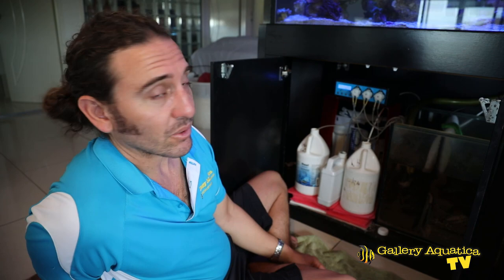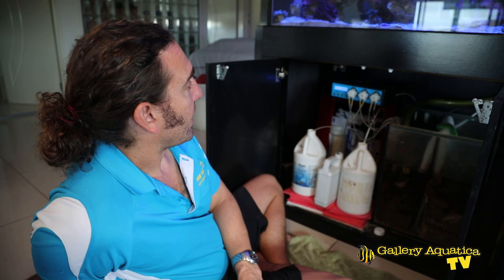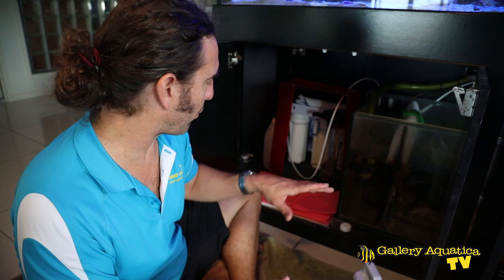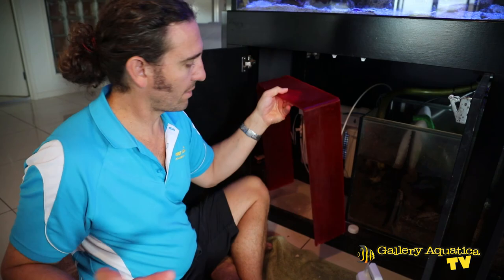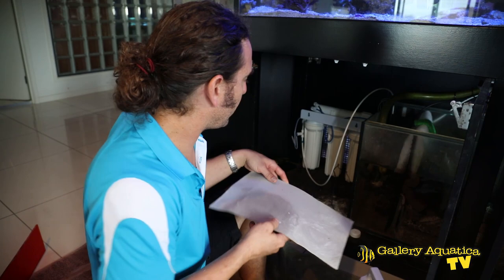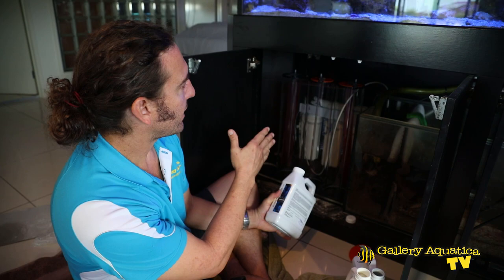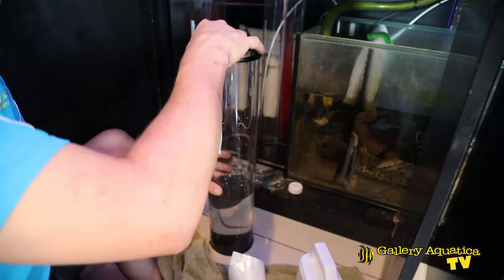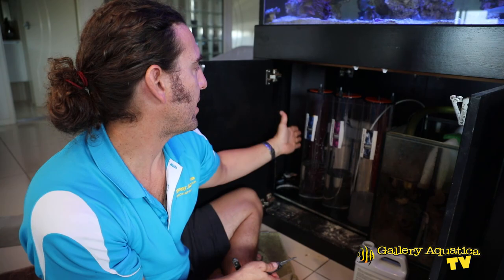The Great Tank Swap: Part 3 --- Gallery Aquatica TV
The third and final part of our series The Great Tank Swap is here! Join us as Cam puts the finishing touches on the new tank.